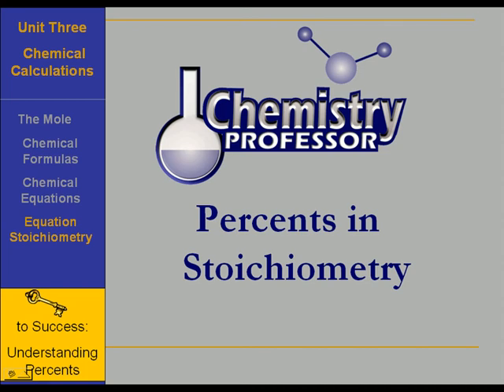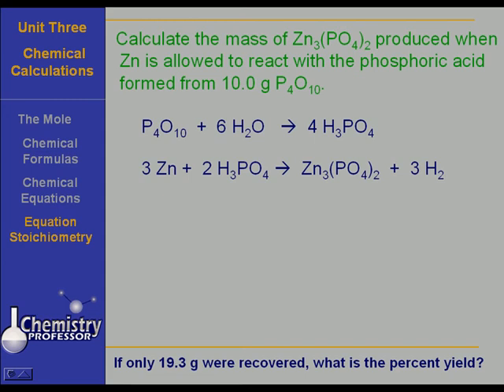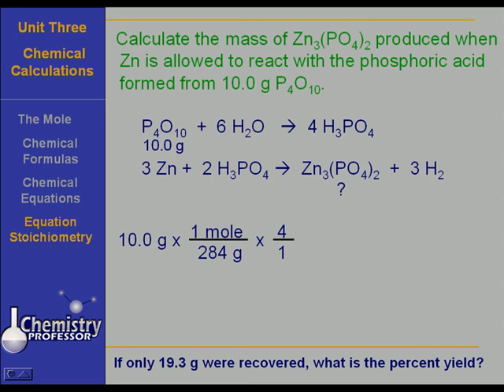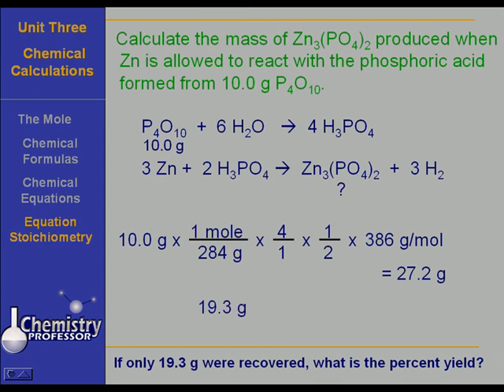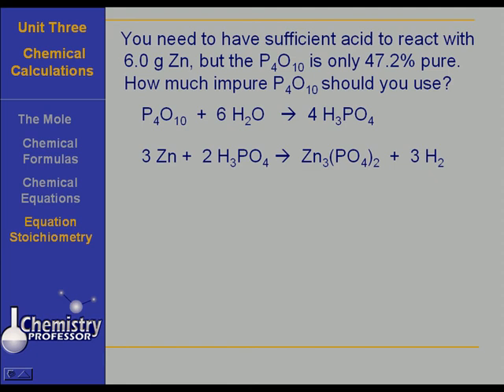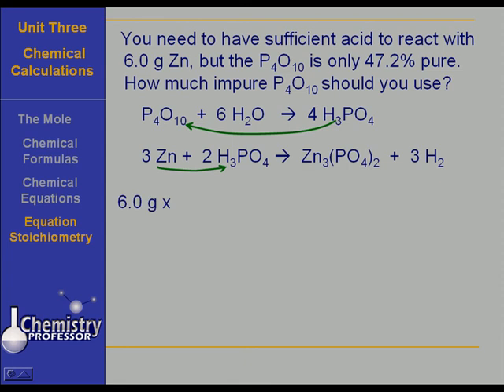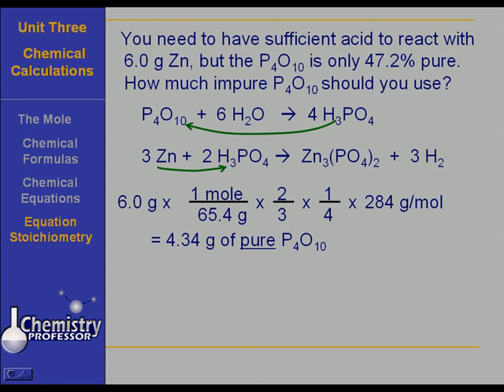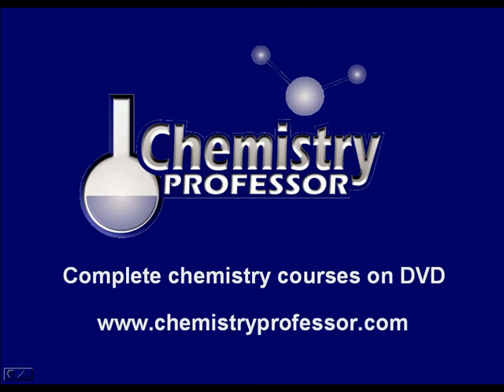Percents in Stoichiometry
This lesson teaches how to handle percents in calculations from equations.  Brought to you courtesy of Chemistry Professor.